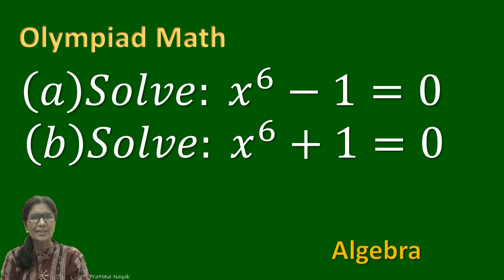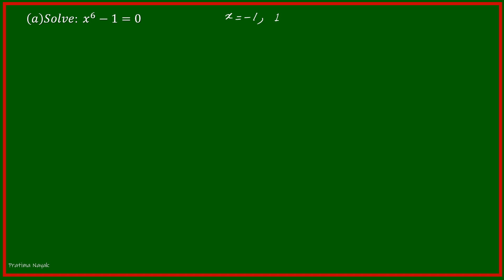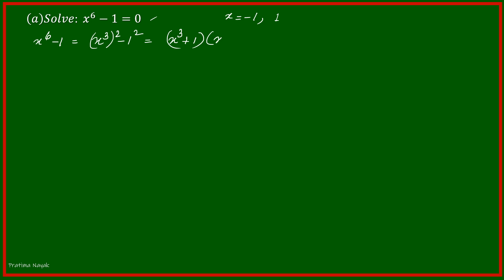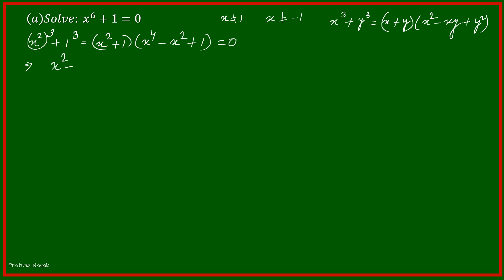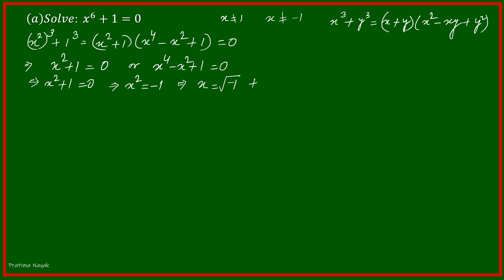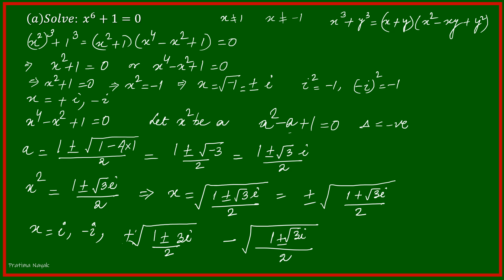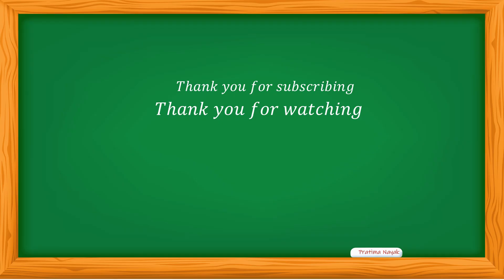MATH OLYMPIAD | ALGEBRA | HOW TO SOLVE X POWER 12 EQUALS TO 1 | HOW TO SOLVE X POWER 6 EQUALS TO 1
solve_x^12=1
solve_x^12-1=0 solve_(x^6 -1 )(x^6 +1 ) =0